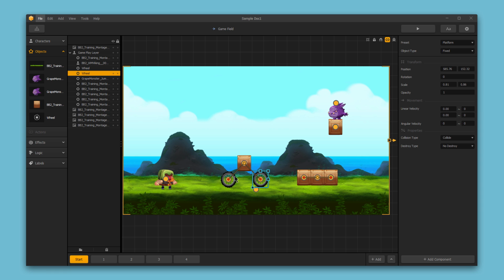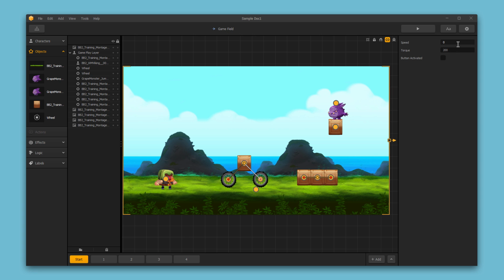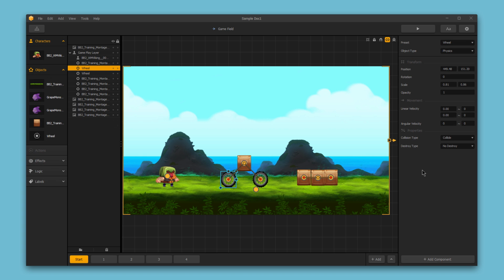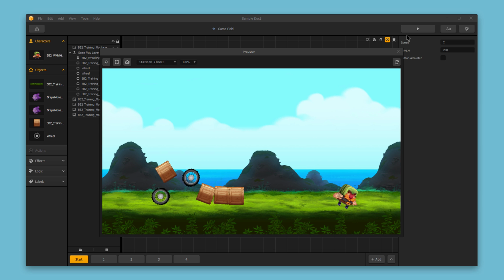Using Connections - Buildbox 2 Tutorial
In this Buildbox 2.0 Tutorial you'll learn how to connect different objects within your game.